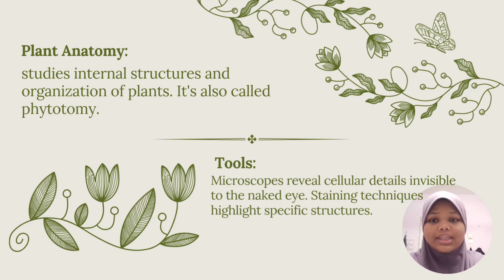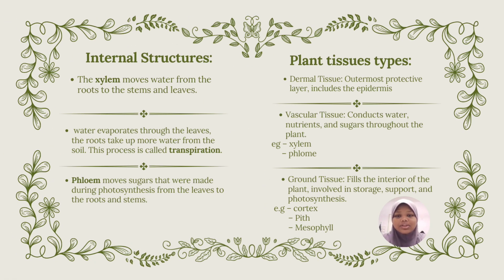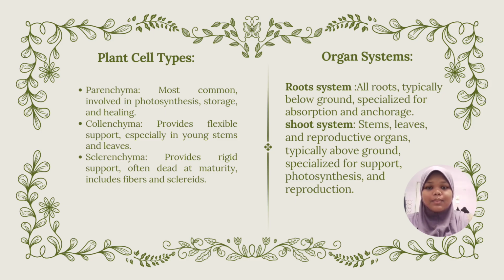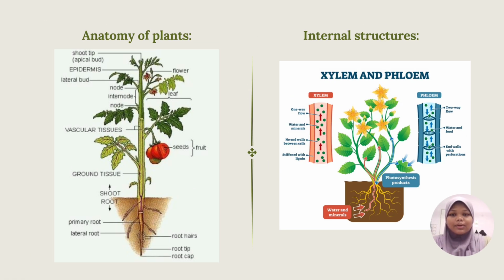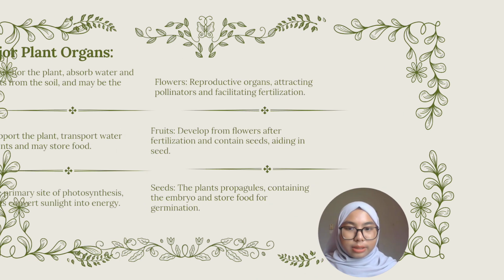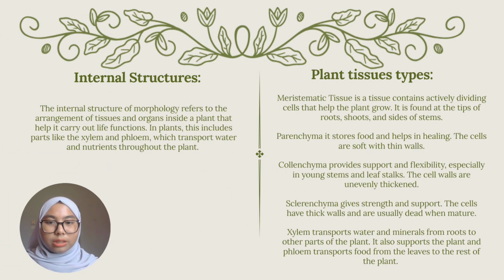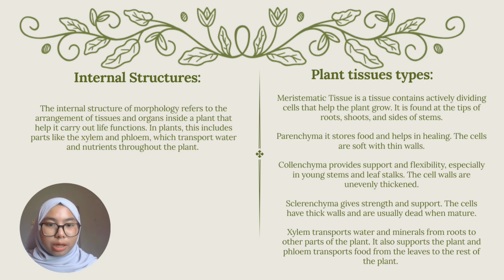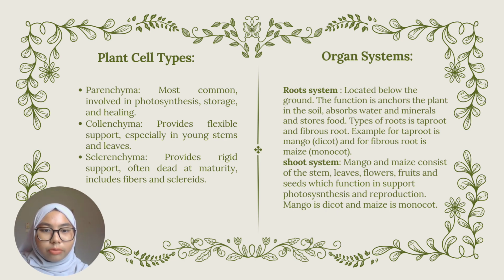AGR122 - ANATOMY AND MORPHOLOGY PART OF PLANTS